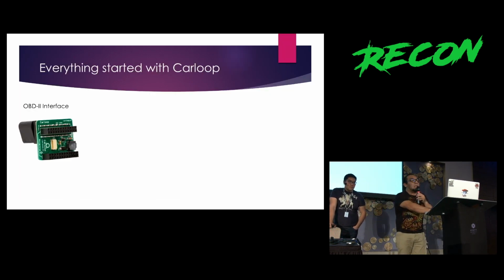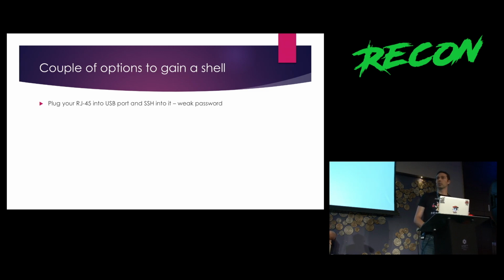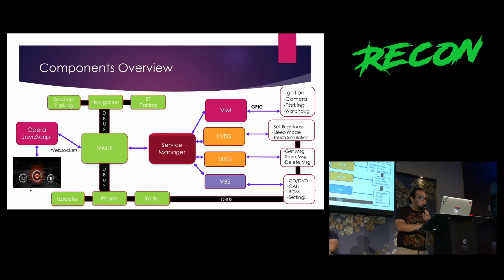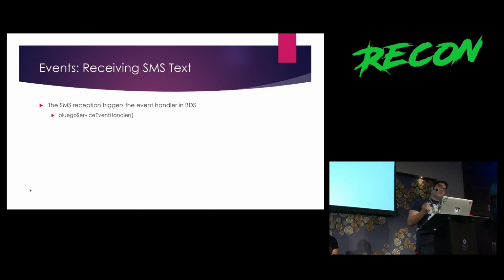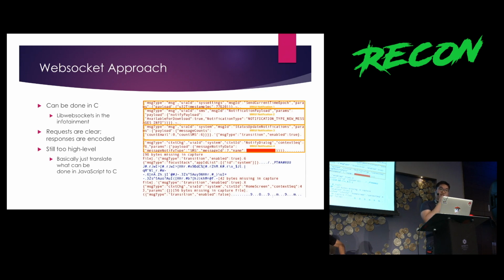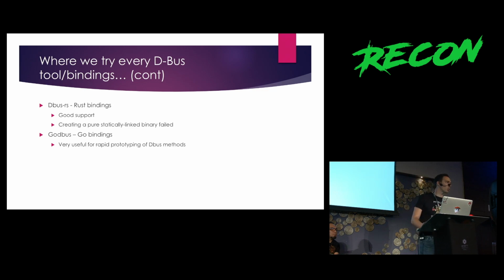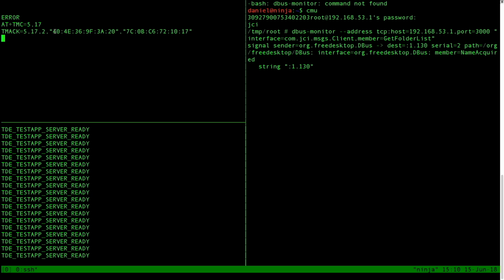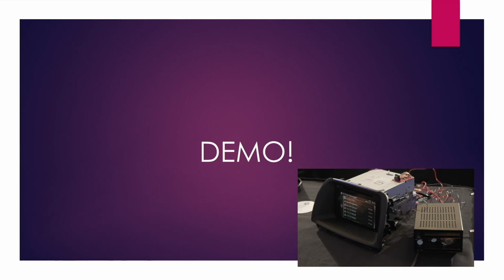Recon 2018 Montreal - Meet Salinas, the first ever SMS-commanded Car Infotainment RAT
Nowadays any recent car up to 5 years old comes with something called “Infotainment”, this is that IPad-looking screen that allows you to use the GPS Navigation, select your favorite music from your IPod, make or receive calls while speaking through the Car’s speakers, or even ask the Car to read a SMS message for you, that along with the latest self-driving technologies popping up everywhere cannot longer be handled by a microcontroller, it requires an embedded OS to support all those features and therefore the world started worrying about the possibility to get Ransomware on the Car or an Infostealer reading all your SMS messages while you are driving, or triggering a DoS on the CAN Bus so that the Car cannot work properly, etc. All those scenarios used to be hypothetical until now, we grabbed an infotainment, broke into it and reversed engineer all its main components with one goal in mind: to infect the Infotainment with malware that can be commanded remotely through SMS messages.

Daniel Regalado is a security researcher with extensive experience as a malware analyst. He works at Zingbox, as Principal Researcher.

Ken Hsu is an independent researcher doing exploit and malware analysis during the day and hacking random stuff at night.

Gerardo Iglesias is a security researcher currently working as a malware analyst. He has professional experience with pen-testing, vuln-dev and network security.